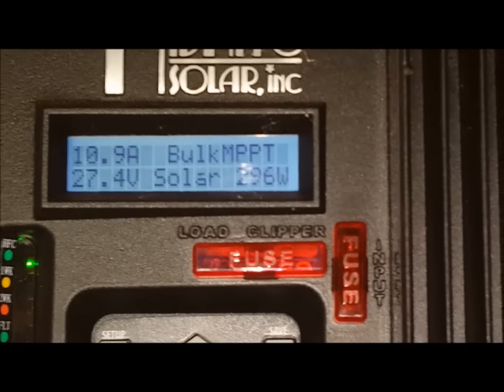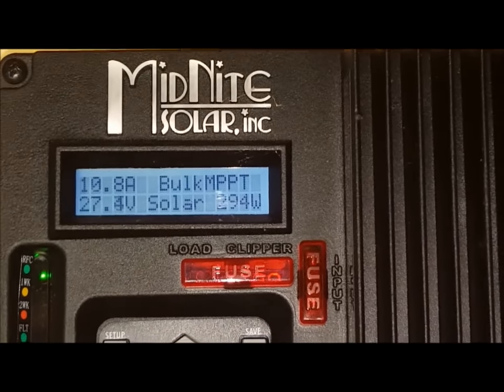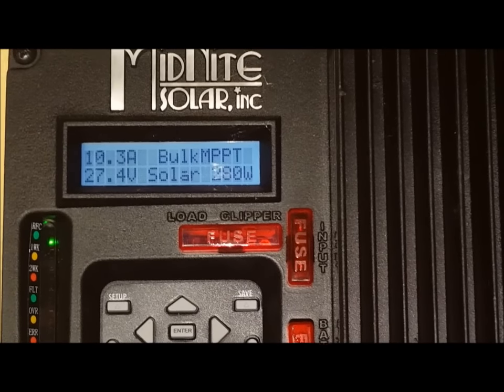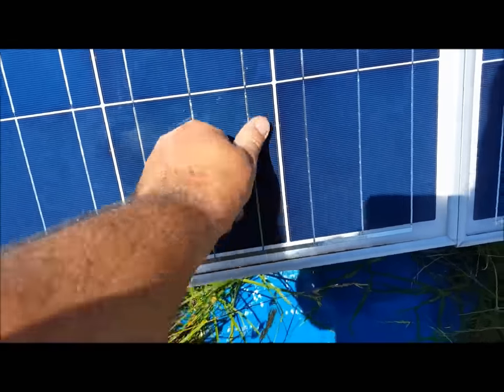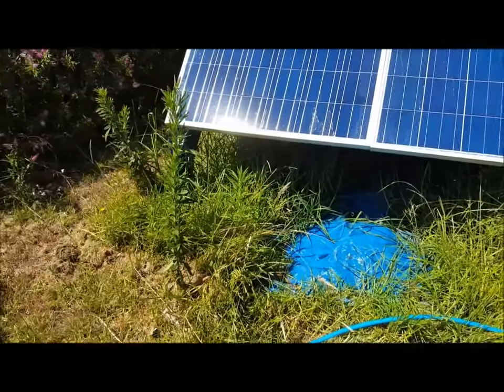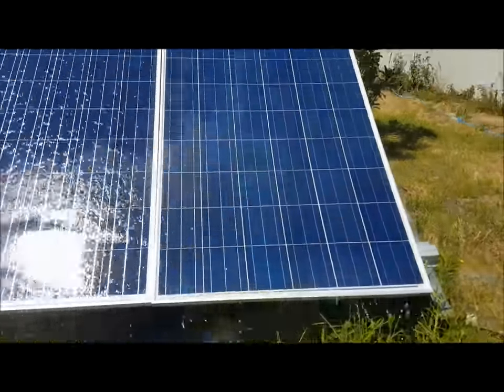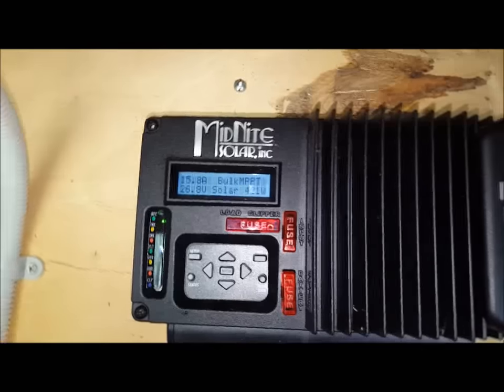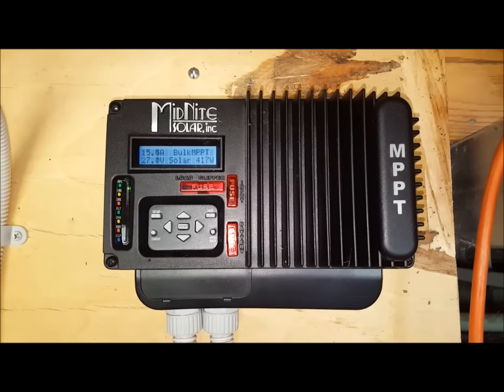Off grid solar power - Cool, clean panels produce more power.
This is after cleaning AND cooling the panels. In my next video, I'll show the difference that just cooling the panels makes.